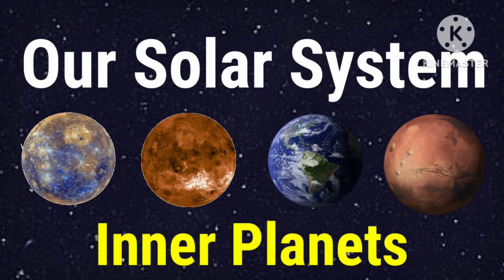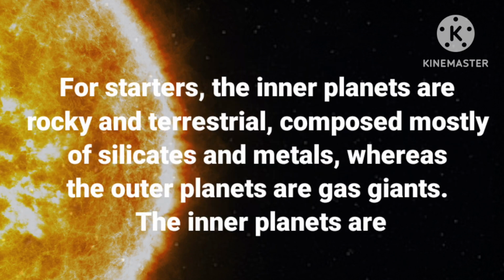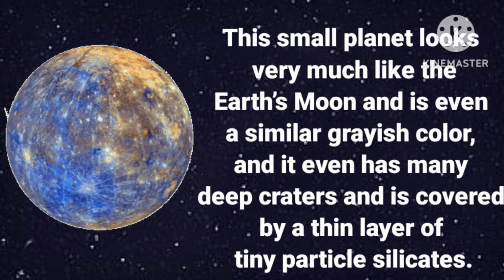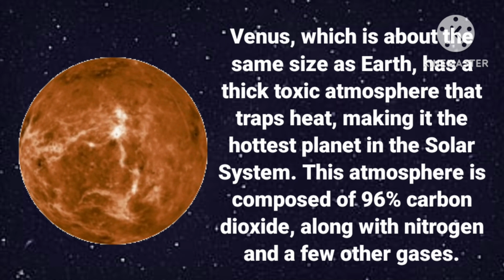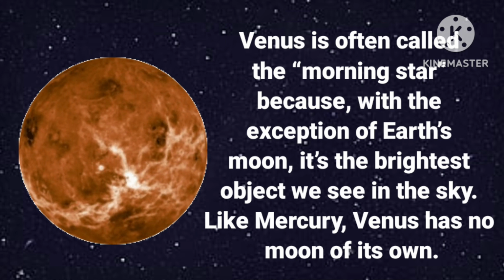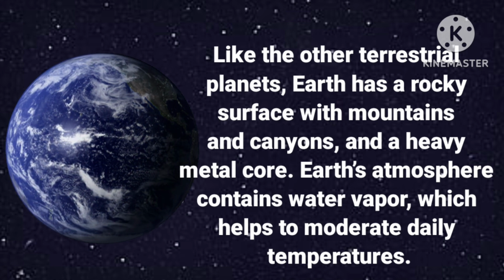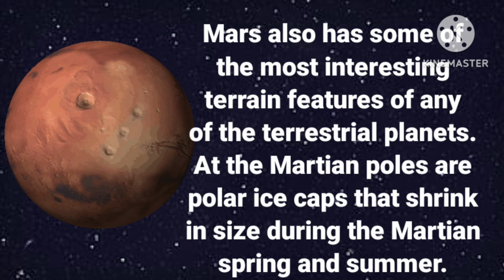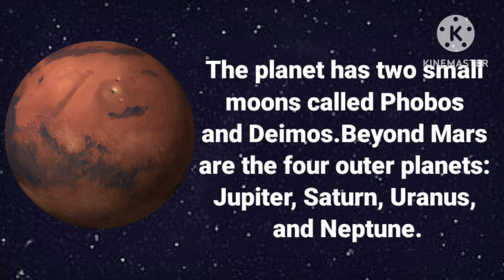Solar System | Planets | Planets Name | Inner Planets Name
inner planets of our solar system
inner planets in order
name the inner planets of our solar system
four inner planets
4 inner planets
the inner planet
internal planets
description of inner planets
inner solar system
biggest inner planet
inner planet of solar system
inner planet in solar system
name of the inner planets
inside planet venus
inside planet mercury
inside planet earth
inside planets Mars
inner planets name
planet inner
inner planets
eight planets name in english
all the planets in order with names galaxy planet name
all planet name in english
eight planet names
planet names in order
all names of the planets
all name of planet
8planets name
8 planet names
planet names
inner planets
4 inner planets